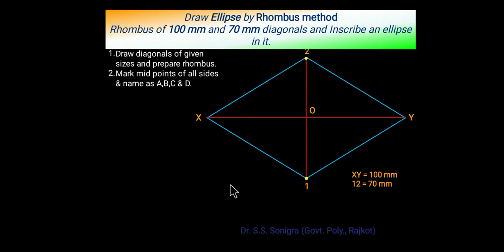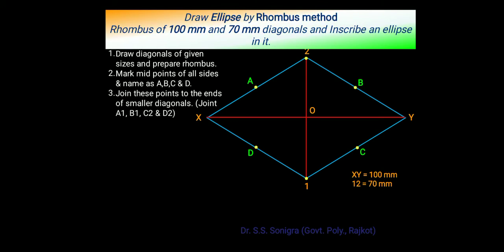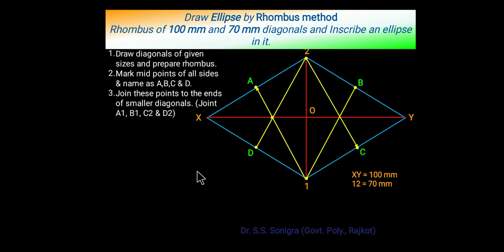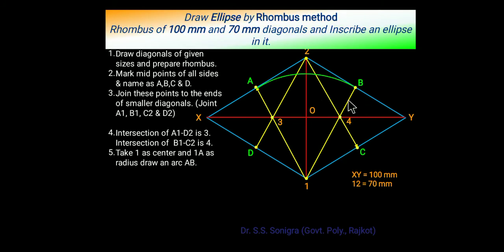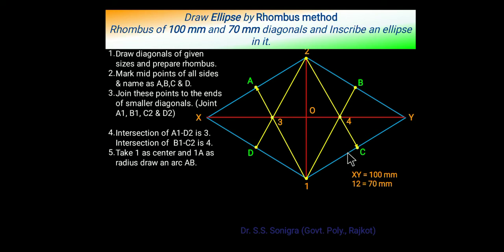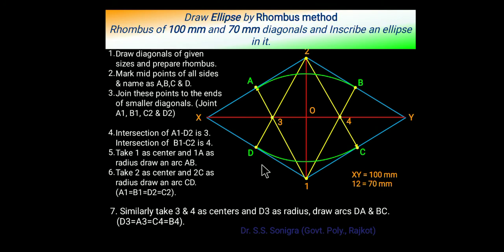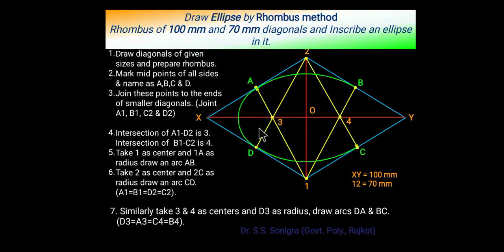How to draw an Ellipse by Rhombus Method | Simple English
Steps to draw Ellipse by Rhombus method is discussed in Simple Indian English language.

For preparation refer following Links

4. How to apply ONLINE for Pan Card, વેકેશન માં શું કરવું?, Must for Final Year Students